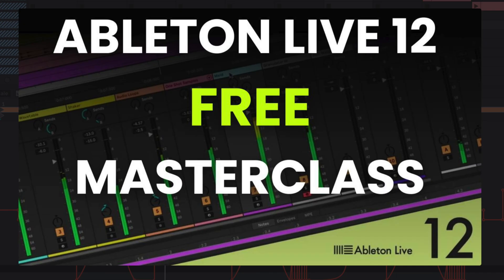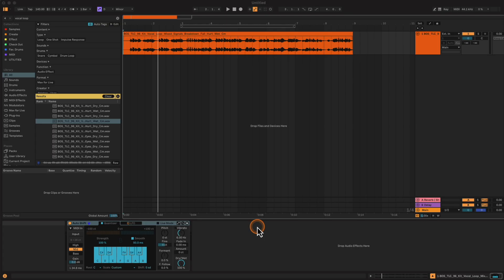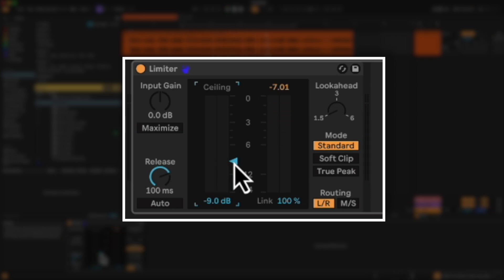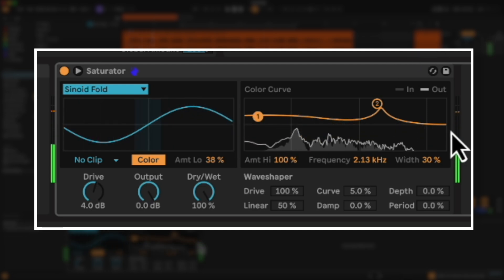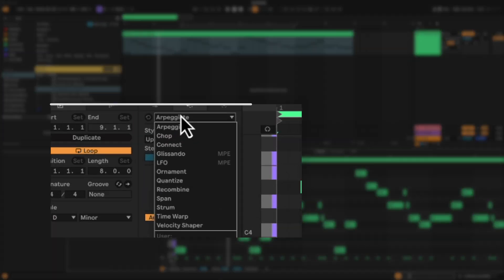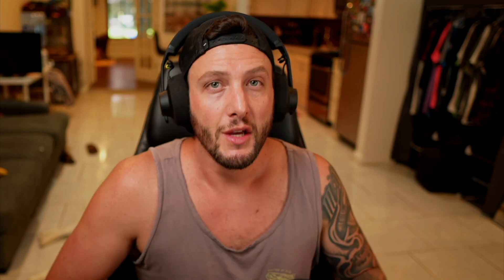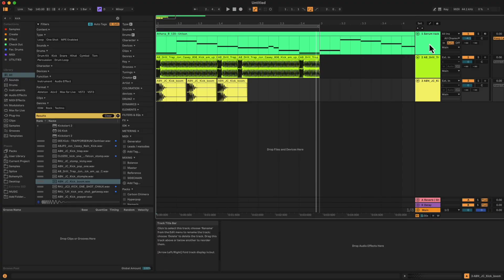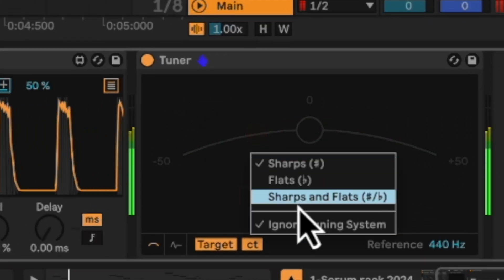10 Insane Ableton Beta Updates Coming Soon (My Top 5 New Devices)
Ableton’s upcoming updates are looking wild. In this video I’m breaking down my top 10 Ableton Live beta changes that are coming soon — including Auto Shift, the updated Limiter, Undo History, auto-tagging, the LFO MIDI Tool, and a few more features that will make writing and mixing way faster.

I’ll explain what each update does, why it actually matters for real sessions, and the best ways producers can use these tools for EDM and bass music workflows. If you want to stay ahead of the curve and start thinking about how these changes will affect your day-to-day in Ableton, this is the breakdown.

ableton, ableton live, ableton beta, music production, ableton update